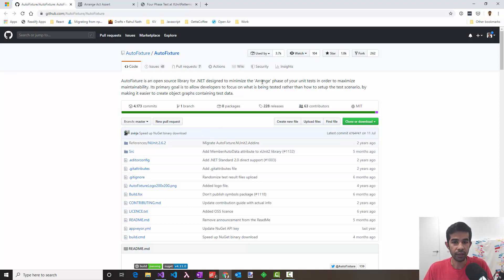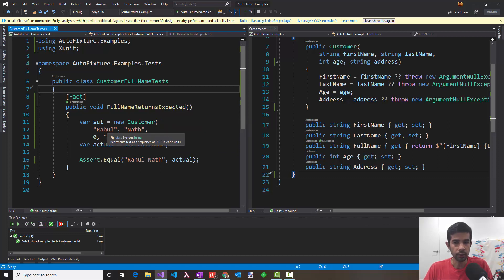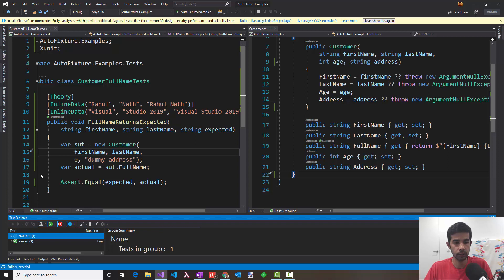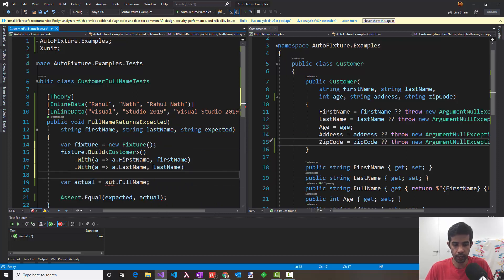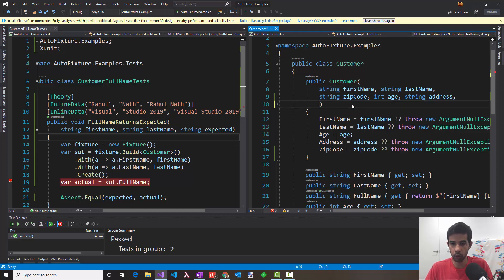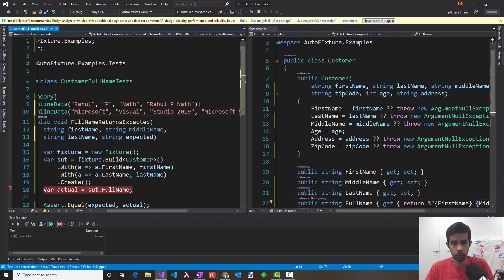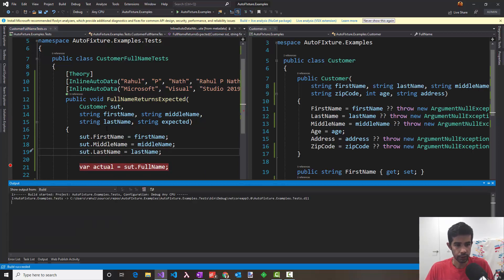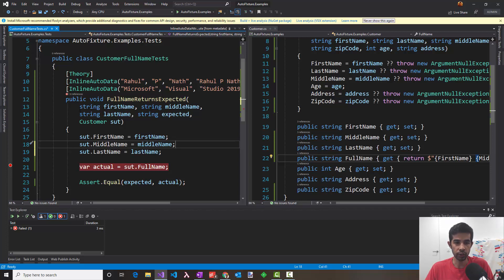Introduction to Unit Testing Using AutoFixture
AutoFixture is an open-source library for .NET designed to minimize the ‘Arrange’ phase of your unit tests in order to maximize maintainability.

In this video, we will look at setting up Autofixture and some basic tests using it. We will see how it helps us over make our tests more robust and resilient to change.